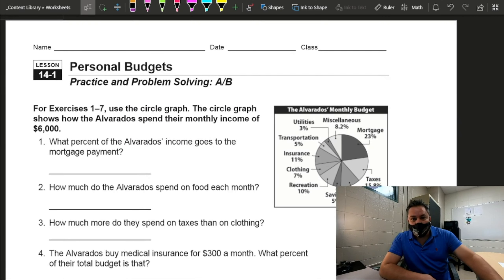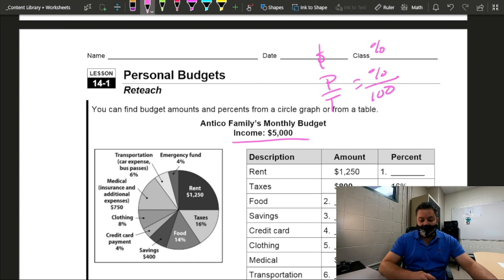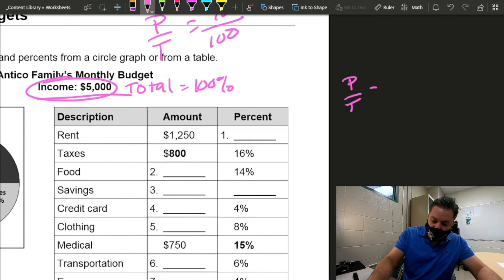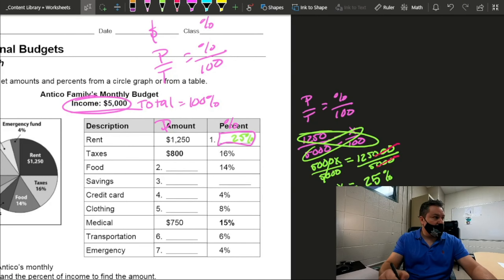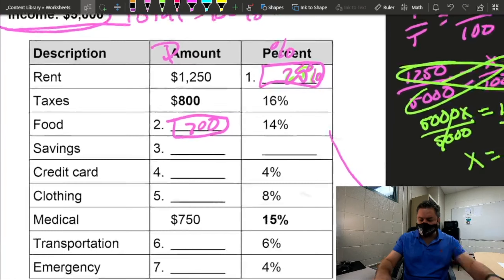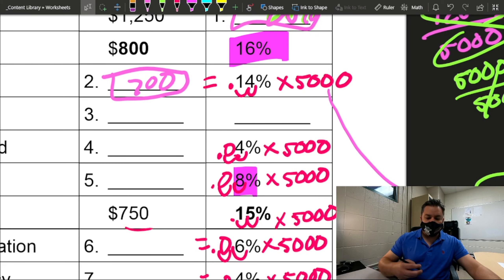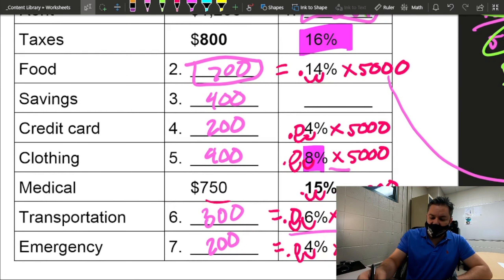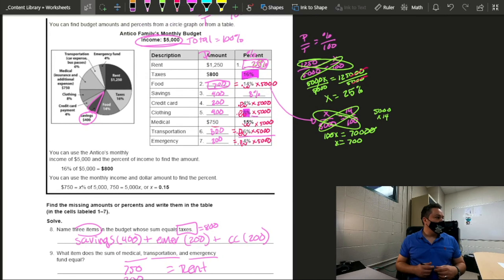Budgets and Percentages //math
In this video, I'm going to talk about budgets, percentages of the total income, and amounts.
TEK 7.13.A

This is the computer I use to record this video (touch screen)

I also use a surface pro

If you are looking to buy a bike, please use this affiliate link below, it will take you to the best place to get a great quality bike in one click and at no extra cost to you, if you buy one, you will be supporting this channel a bit.

My Cameras

My Gear
GoPro Accessories

Bucklos wheelset

12mm to 9mm QR Adapter Thru Axle Hub Quick Release 100/135/142/148mm Bicycle Front Wheel Hub Adapter
Suspension:
RockShox Judy Silver TK Suspension Fork

Cranksets:
IXF

Ganoper 104bcd
Cockpit:
Wake 780mm Handlebar

Tools:
Groupsets:
11 Speed Cassette 11-50